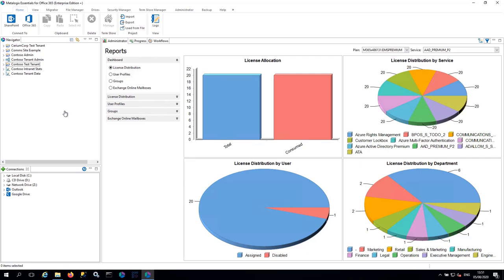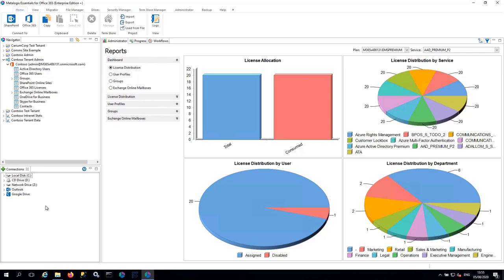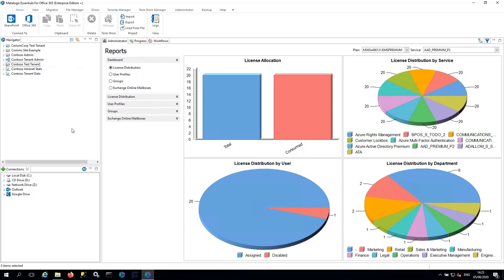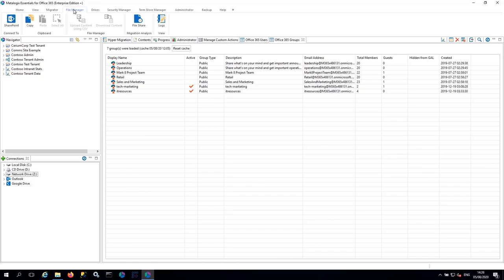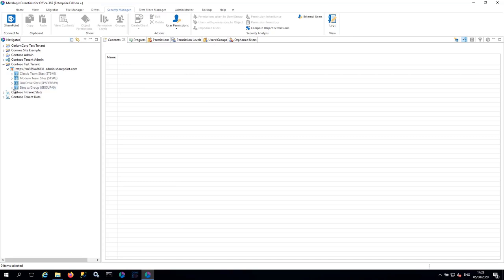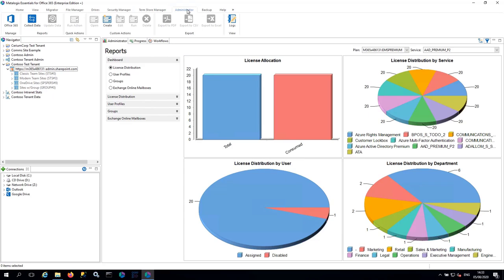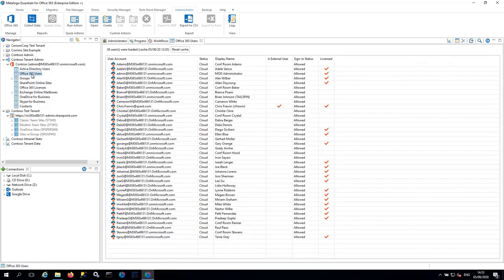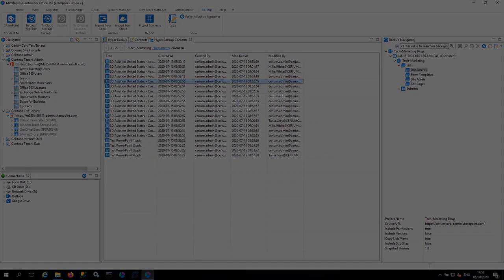Quest - User interface overview in Metalogix Essentials for Office 365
ดูสินค้าอื่นๆเพิ่มเติมได้ที่
บริษัท เอสดี อีบิสซิเนส จำกัด
เลขที่ 328/3 ถนนลาดหญ้า แขวงคลองสาน เขตคลองสาน กรุงเทพฯ 10600